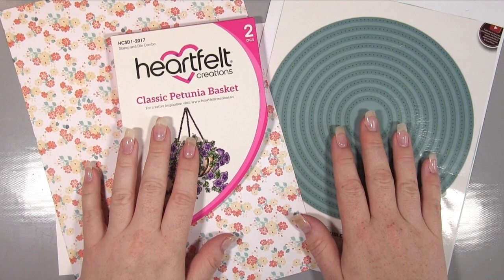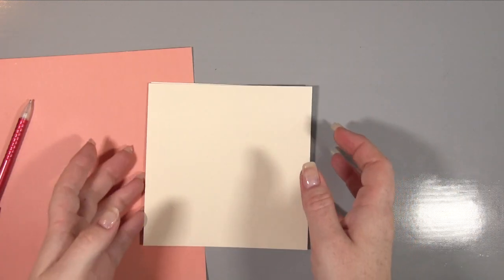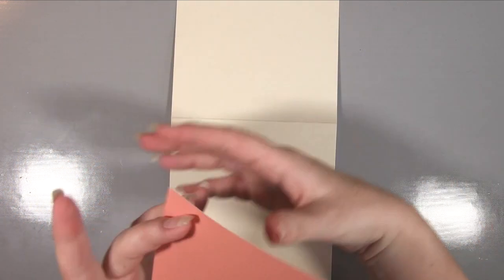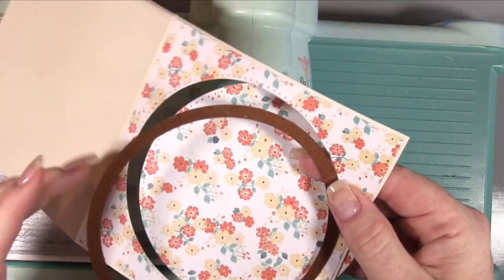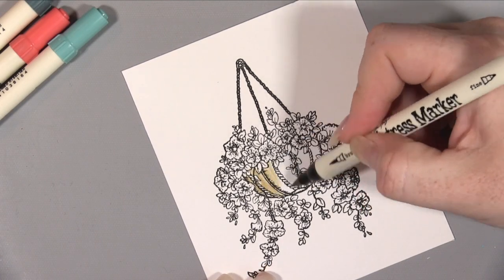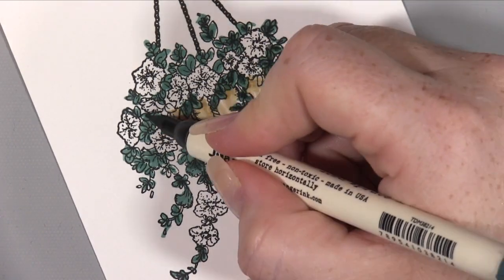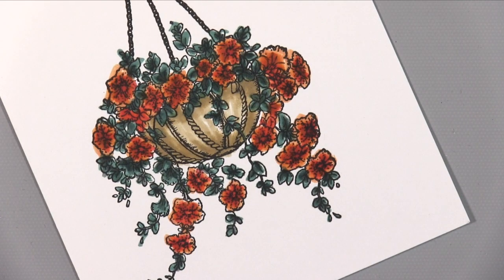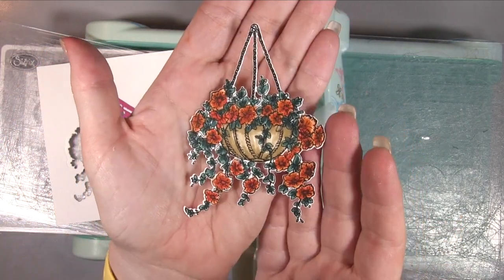Heartfelt Creations Get Well Hanging Basket Acetate Aperture Card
Todays video features Heartfelt Creations in making a Get Well Hanging Basket Acetate Aperture Card***MORE***

• Kanban Panache Collection - 100 Sheets (405069) | Create and Craft

• Ken Oliver Ken Oliver The Best Ever Craft Mat-24-inch x 36-inch